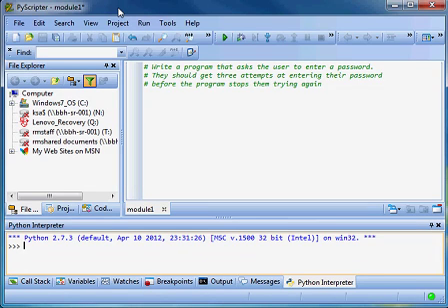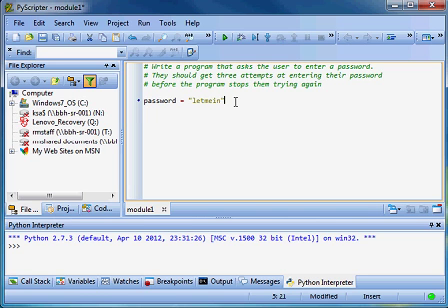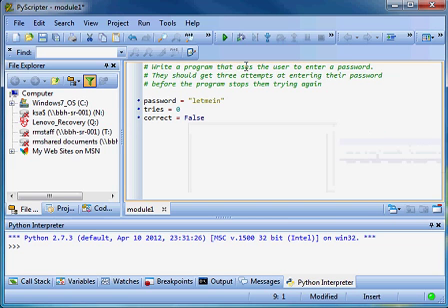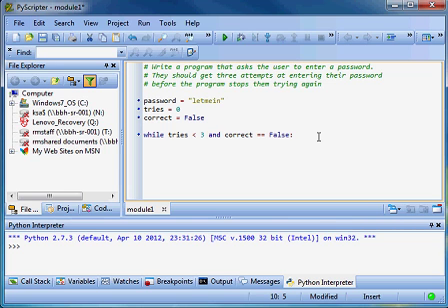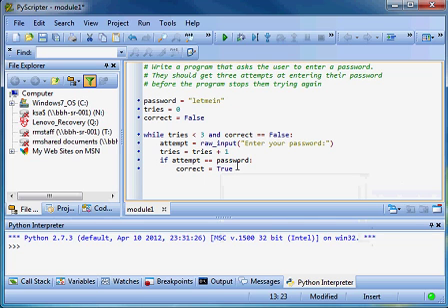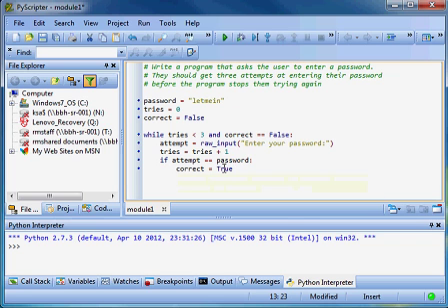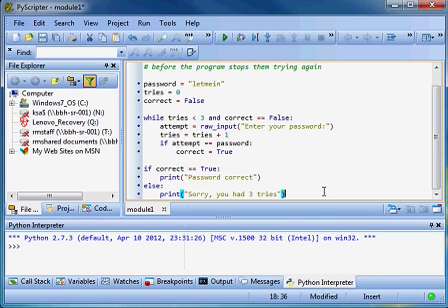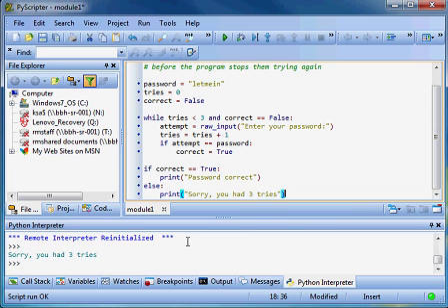Tutorial 15 - WHILE loop problem (password)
Python tutorial showing how to use the WHILE loop to ask for a password no more than 3 times.